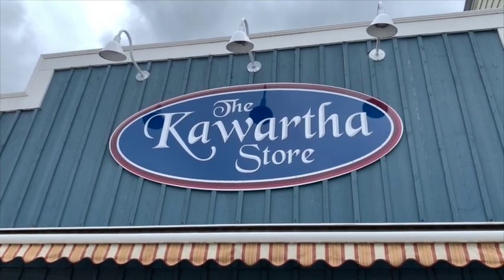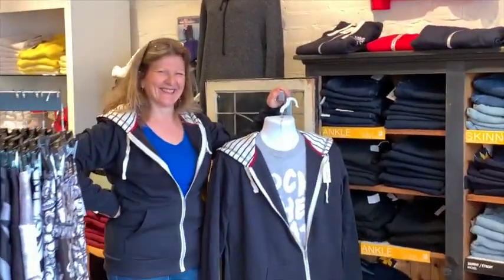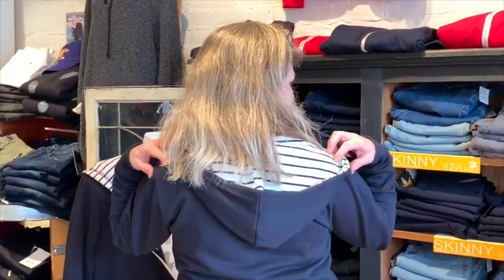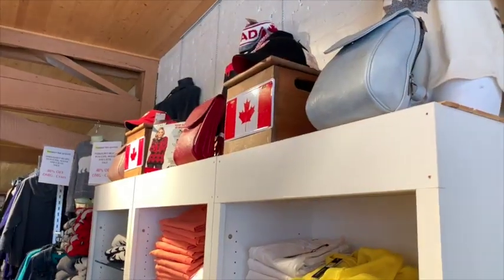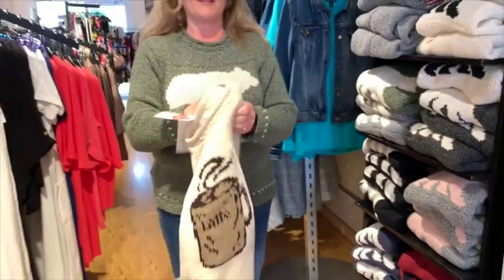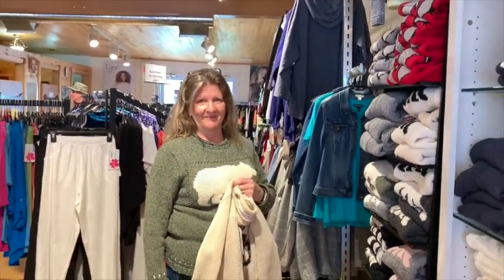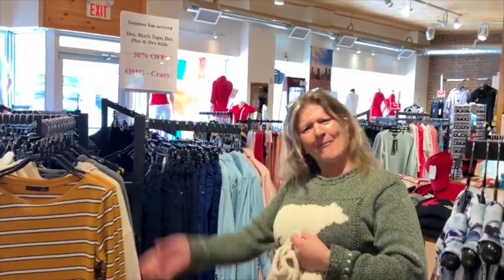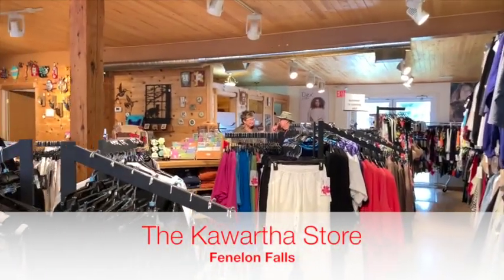Fashion Friday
It's Fashion Friday at the Kawartha Store in Fenelon Falls